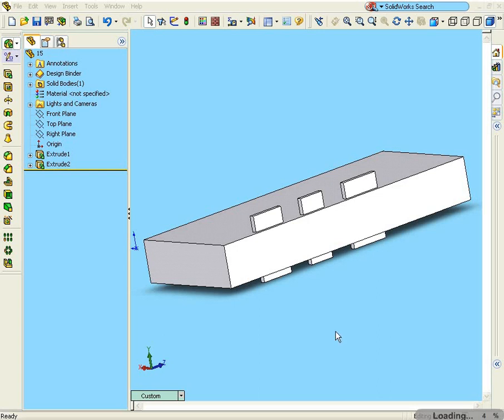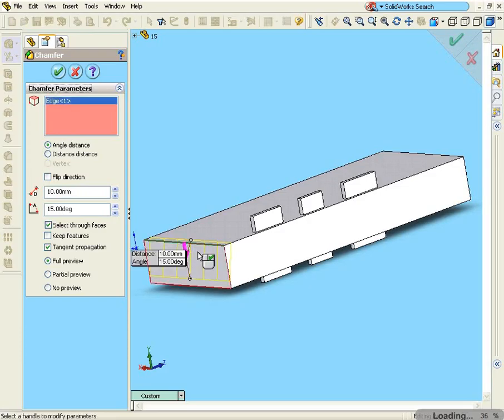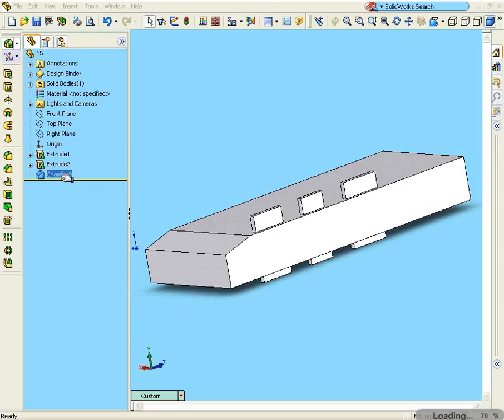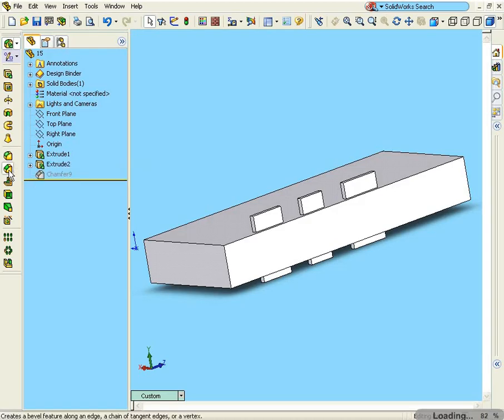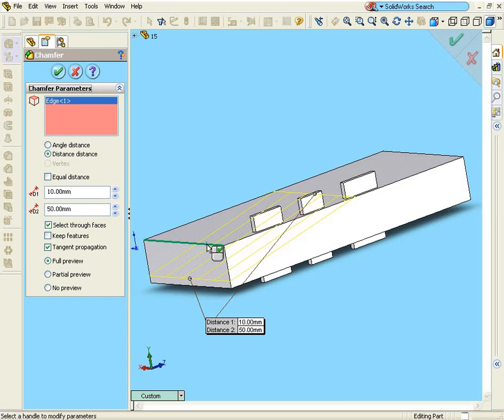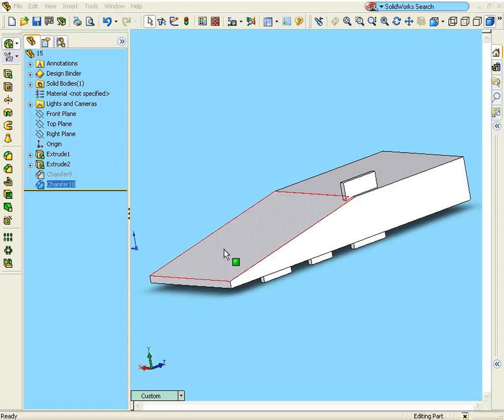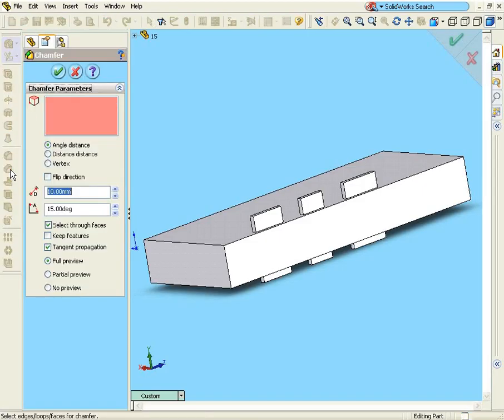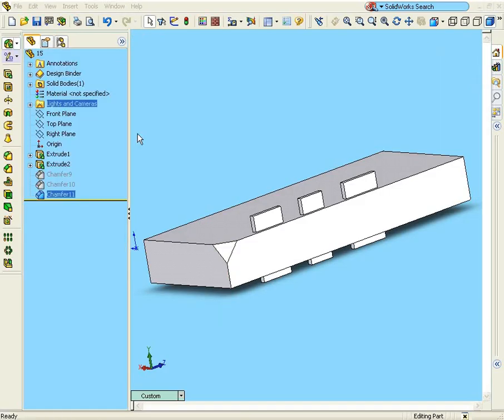SolidWorks Chamfer (Intro 1.15)